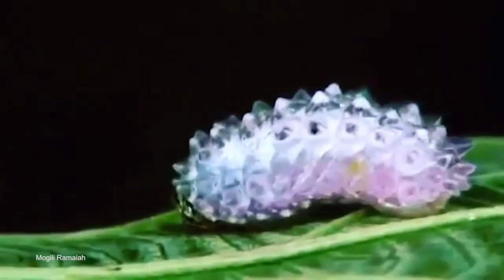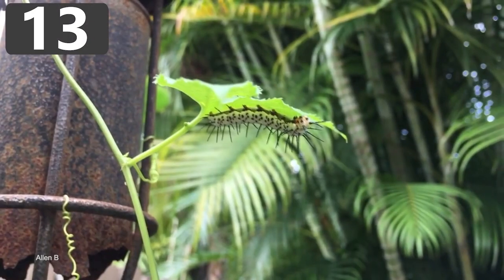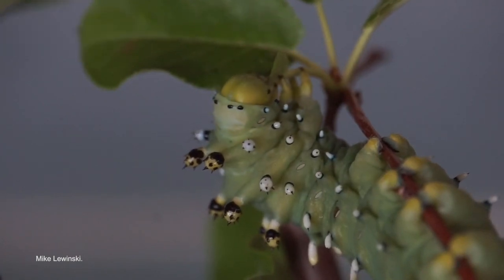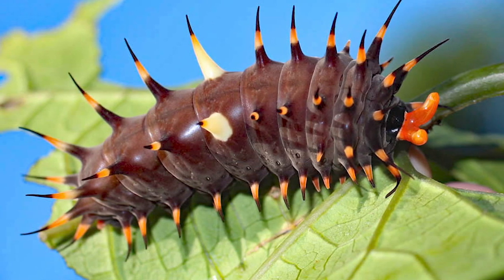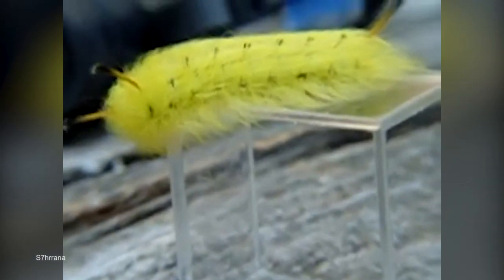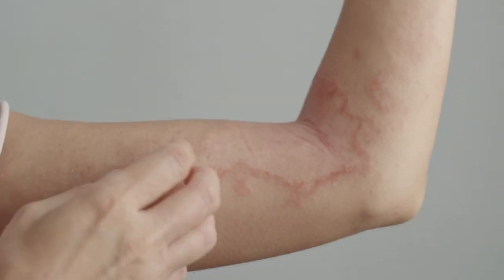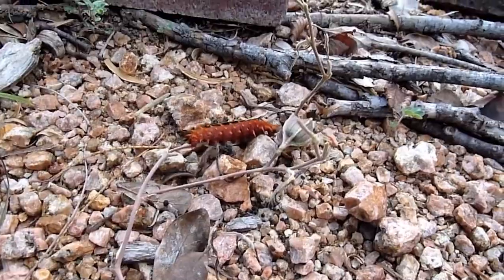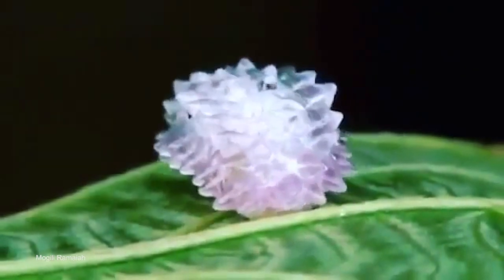15 DEADLY AND STRANGE CATERPILLARS - they look alien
Today we're venturing into the a tiny world, of caterpillars! They are among the strangest creatures that exist here on earth; so strange many would compare them to alien creatures! I hope you all enjoy today's post.